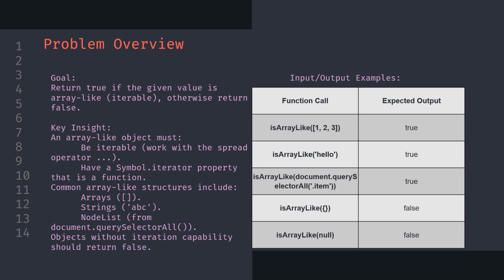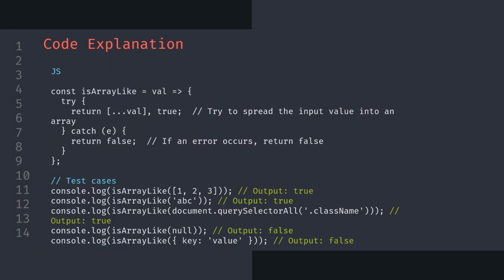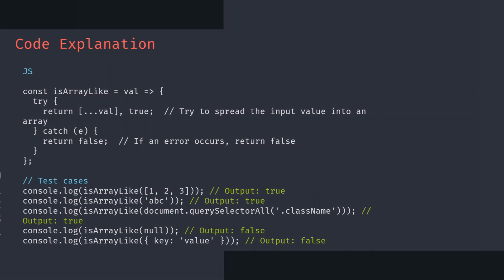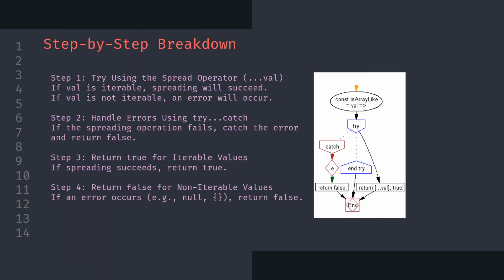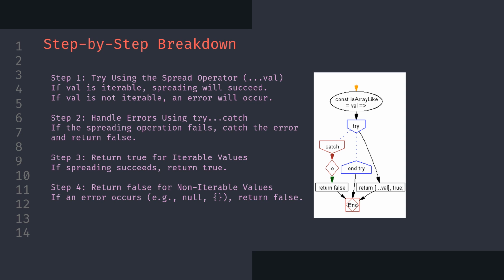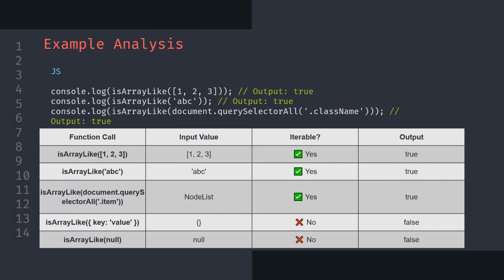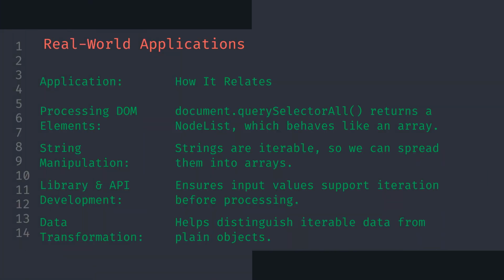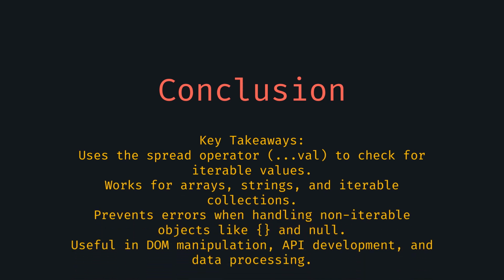Check If Array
📽️ Video Title: Check If a Value Is an Array in JavaScript

In this video, you'll learn how to determine whether a given value is an array using JavaScript. This is useful for type checking, data validation, and handling dynamic inputs correctly.

In this video, you'll learn:
• How to check if a value is an array using Array.isArray().
• Alternative methods like instanceof Array.
• Practical applications for validating function arguments and API responses.

What You'll Need:
• Basic understanding of JavaScript data types.

📚 Resources:
• JavaScript Array.isArray() documentation (MDN).

Happy Coding!